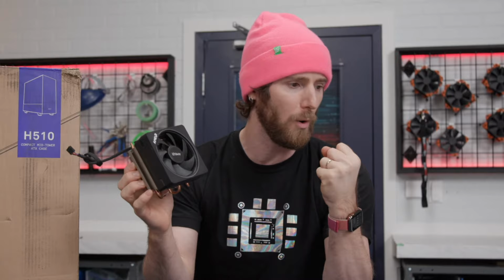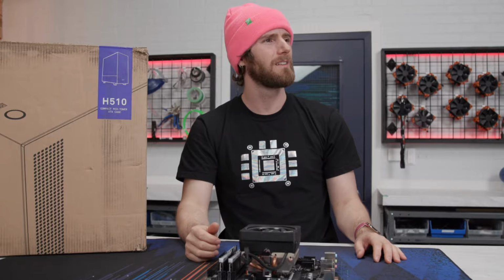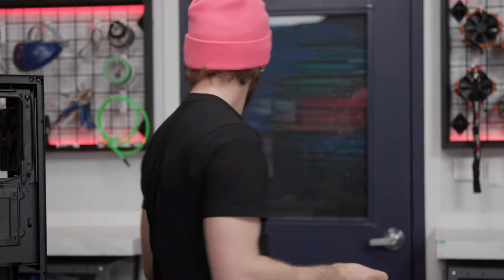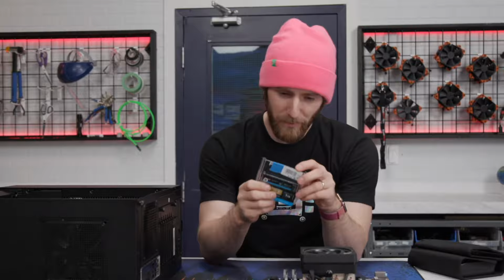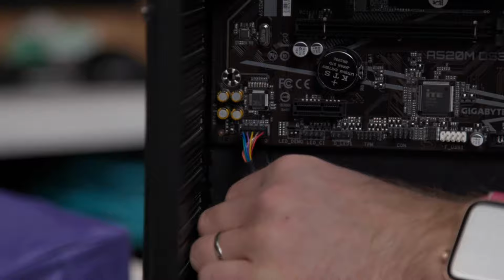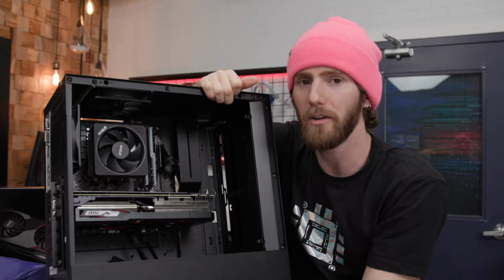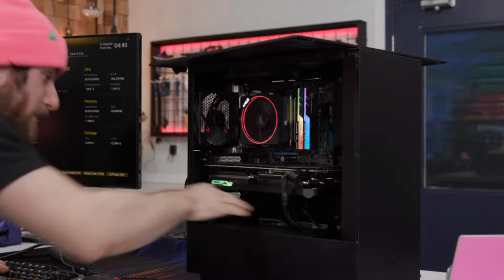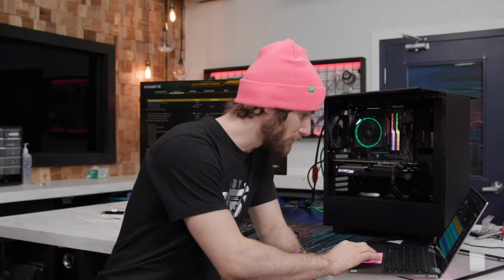Let's Build a Bang-for-the-Buck AMD Gaming PC!!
Get a Free 32GB Flash Drive and 32GB Micro SD Card at Micro Center

Get the best prices and best selection on PC hardware at Micro Center